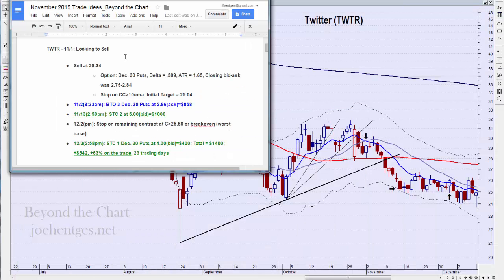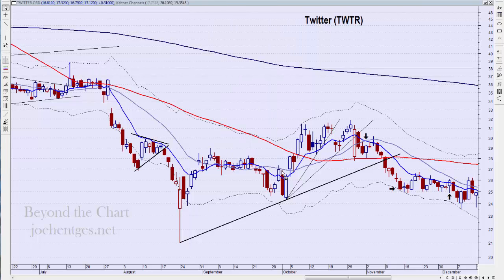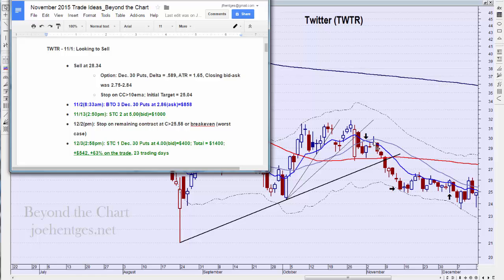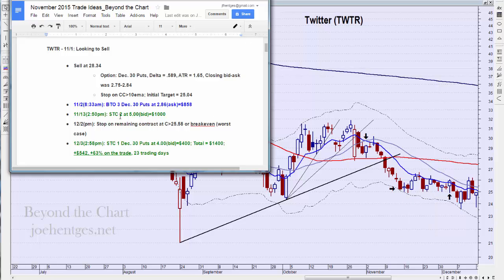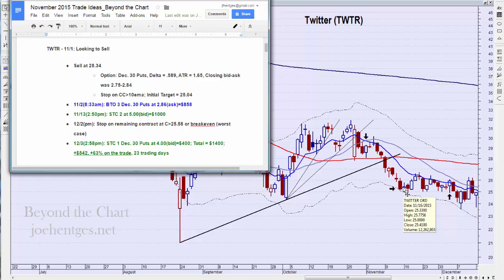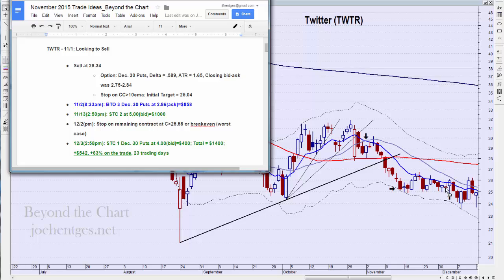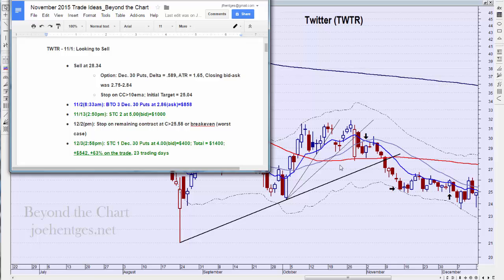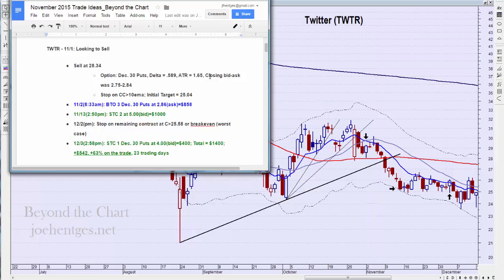Case Study | Using Puts to Sell Twitter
In this case study on Twitter, I walk you thru a trade idea that shows you how to sell Twitter using puts and generate a very nice profit.

How to Profit with Puts

Transform Your Trading Now!!